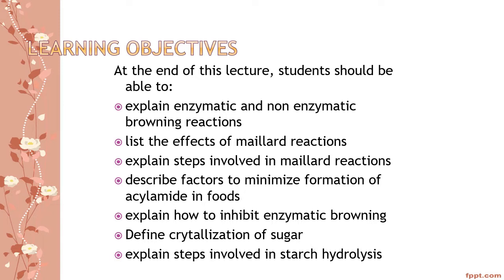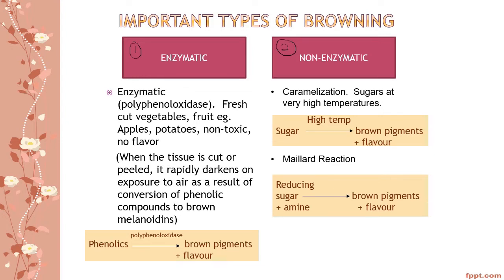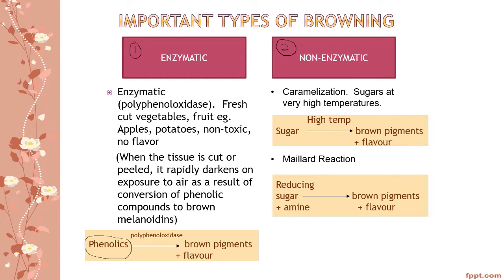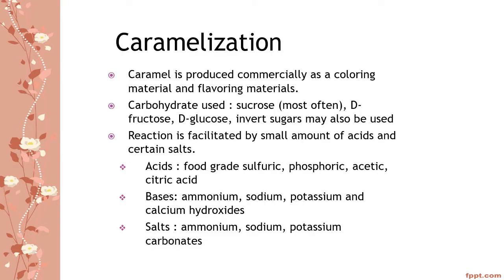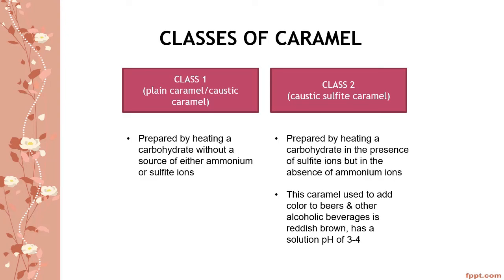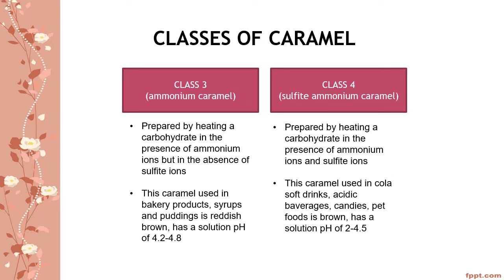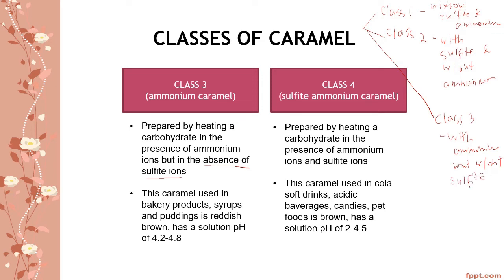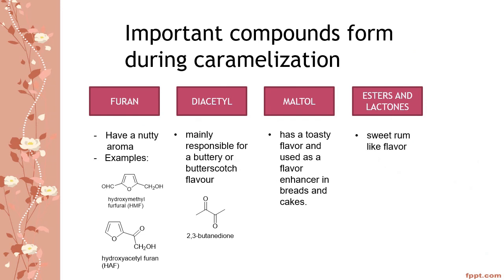LU4 Carbohydrates - Caramelization